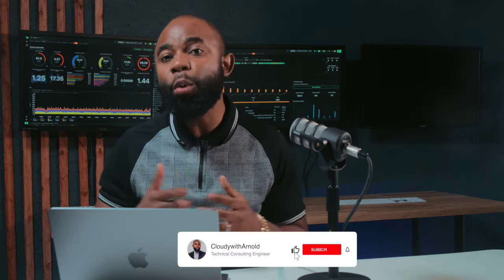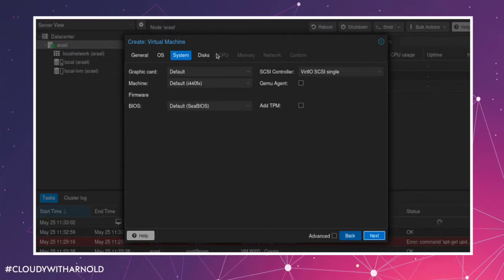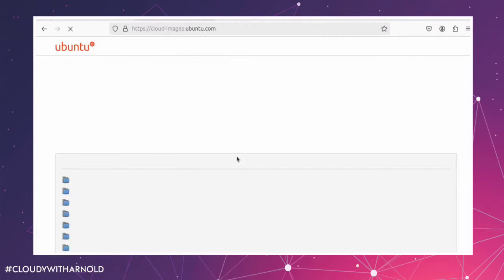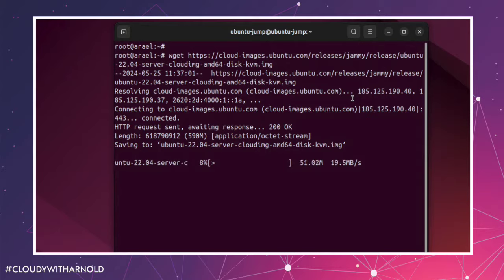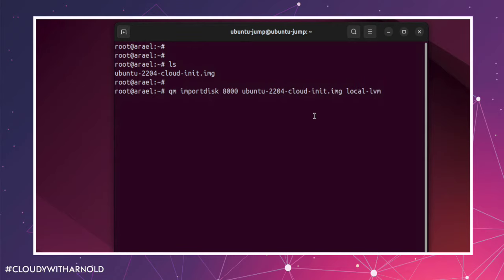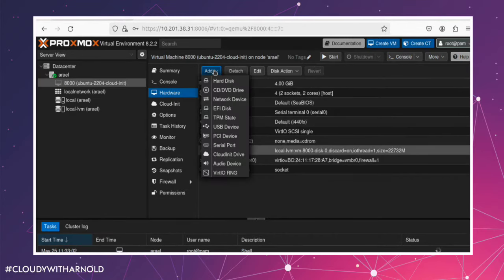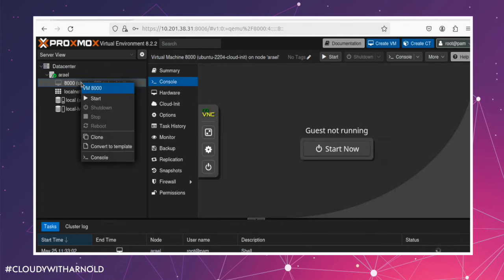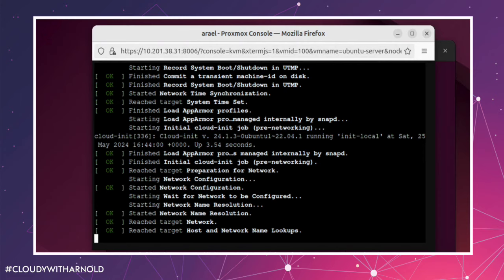Proxmox VE | How to Build Ubuntu Cloud-init Template